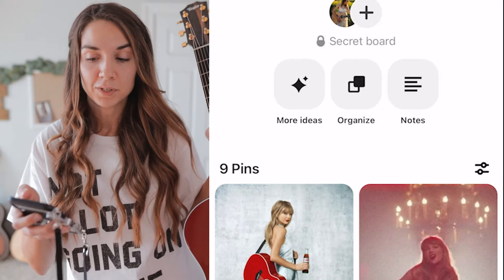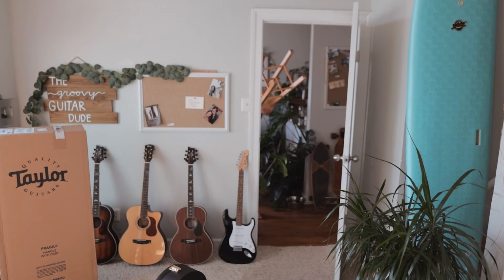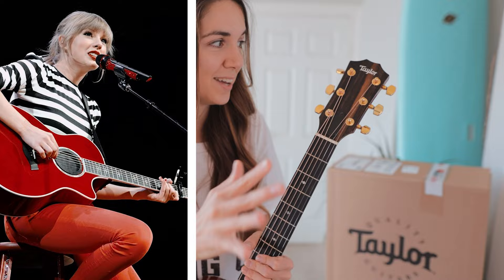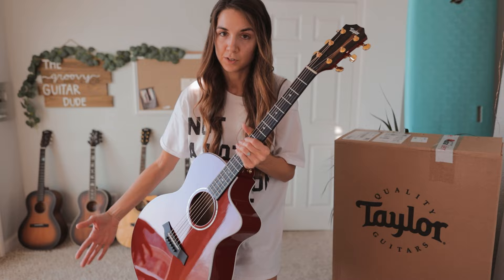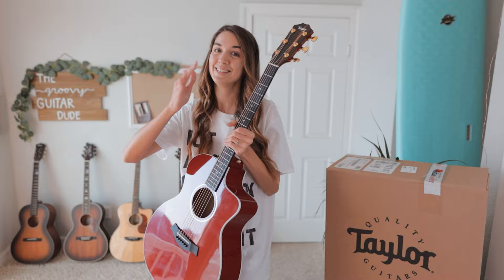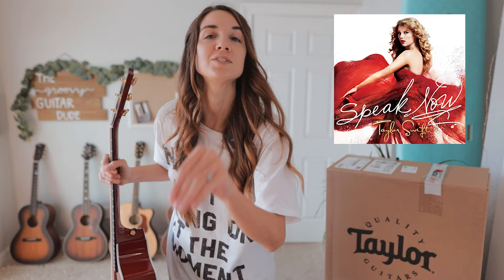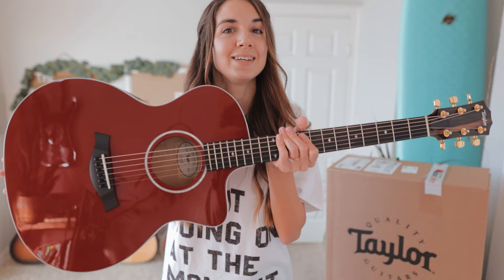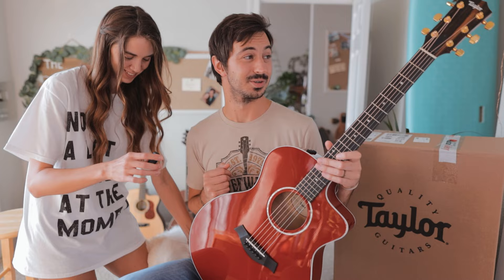Unboxing a RED guitar that looks like Taylor Swift's and it's *basically* the same!!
I HAVE TAYLOR SWIFT'S RED ERA ACOUSTIC GUITAR!!! *basically* Taylor Swift's RED Guitar is the 614ce model by Taylor Guitars that she had custom painted Red for her RED Tour years ago. Taylor Guitars, now, sell a 214ce Red Deluxe that is ALMOST THE EXACT SAME GUITAR. The only visible difference are the inlay designs and the trim around the headstock.

Thank you @Sweetwater for sponsoring this video and MAKING MY WILDEST DREAMS COME TRUE 😭❤️

EDIT: I just noticed that Taylor Guitars has discontinued this model, so whatever is left in store is what is available!

"Not A lot Going On At the Moment" Shirt:

"22" RED Heart Shades:

🏄🏽‍♀️ Clip-on guitar tuner:

🎸Guitar rack:

🎤 Lav Mics

💡Ring Light

Lesson guide:

00:00 - 00:33 - Picking up a large package...
00:33 - 02:57 - Unboxing
02:58 - 03:40 - Similarities to Taylor's RED guitar
03:40 - 04:00 - Fangirl fantasies...
04:00 - 05:11 - RED (Taylor's Version) jams
05:11 - 05:41 - Thoughts...
05:41 - 06:00 - Iconic RED guitar moments
06:00 - 06:47 - NEW fan level unlocked
06:48 - 07:20 - Thank you speech
07:20 - 09:03 - Exciting RED announcement!!
09:04 - 09:26 - Get yourself a RED guitar!!
09:27 - 10:48 - Cody plays "Begin Again"
10:49 - 11:17 - Our "Begin Again" Story
11:17 - 11:53 - Proof of Cody promising us a "Begin Again" tutorial
11:53 - 12:05 - An adorable Swiftie moment